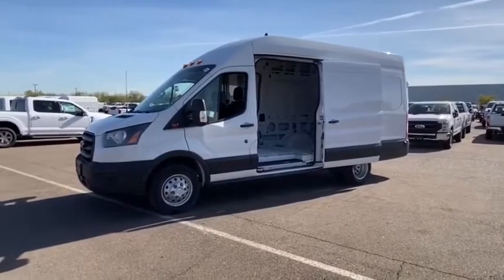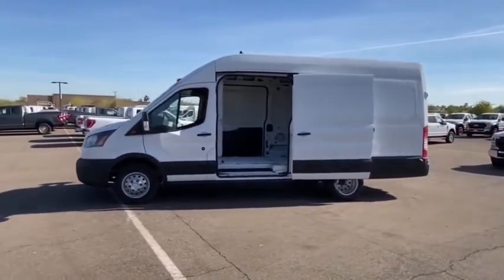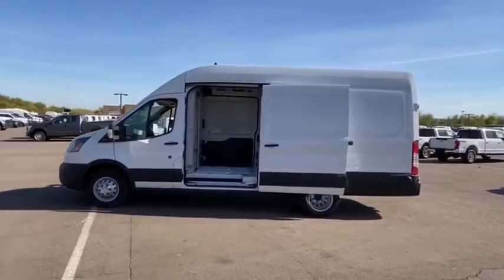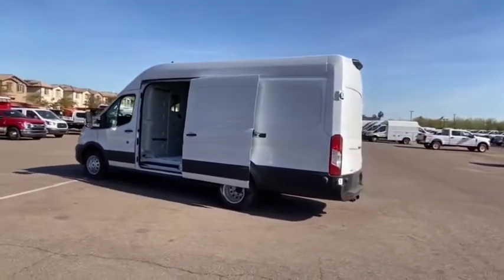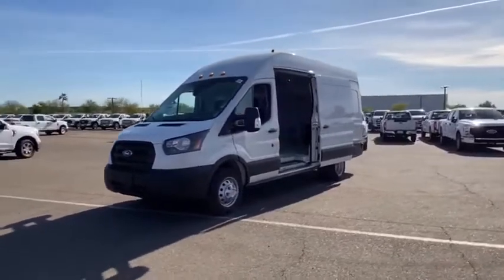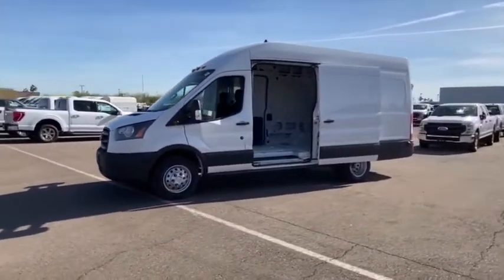2020 Ford Transit Cargo Van Peoria AZ LKB39320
OXFORD WHITE New 2020 Ford Transit Cargo Van available in Peoria, Arizona at Peoria Ford Fleet.
2020 Ford Transit Cargo Van  - Stock#: LKB39320 - VIN#: 1FTBF4XG6LKB39320

Peoria Ford Fleet 3
9130 W. Bell Rd

Oxford White 2020 Ford Transit-350 Fleet 10-Speed Automatic with Overdrive EcoBoost 3.5L V6 GTDi DOHC 24V Twin Turbocharged RWDThank you for looking. At Peoria Ford, we are here to serve. Price includes: $250 - Retail Customer Cash. Exp. 03/31/2021